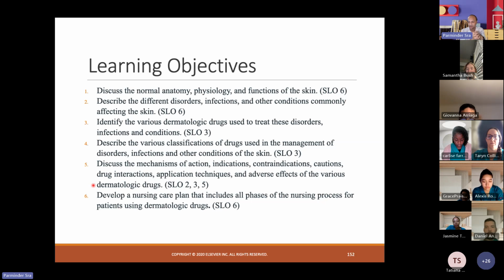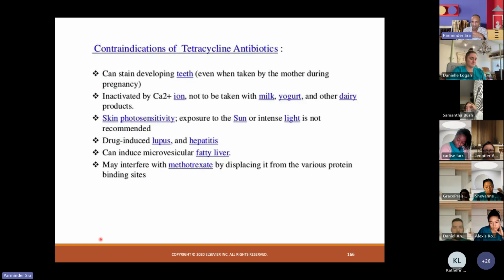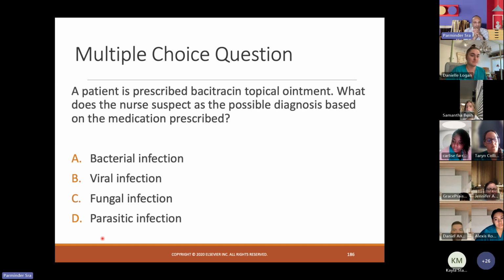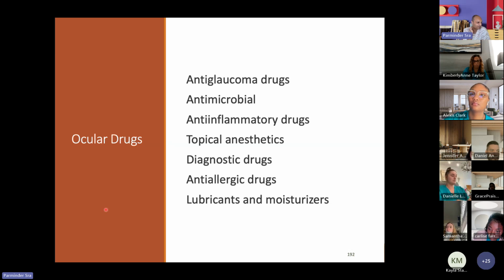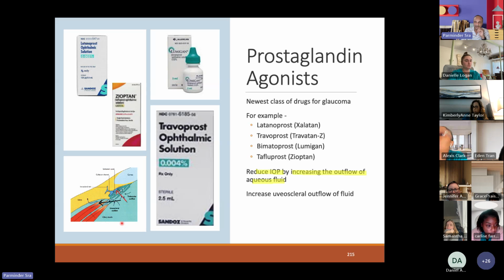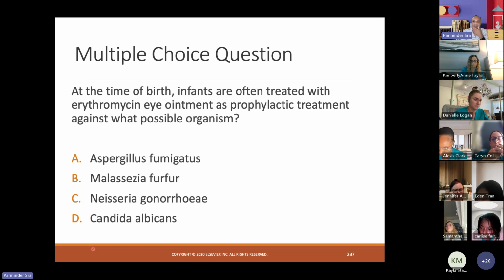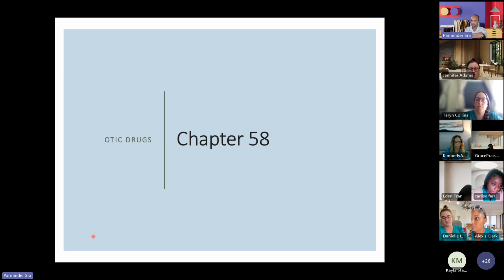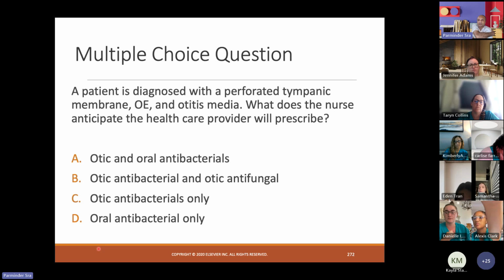CONC BSN 3 2023 Lecture